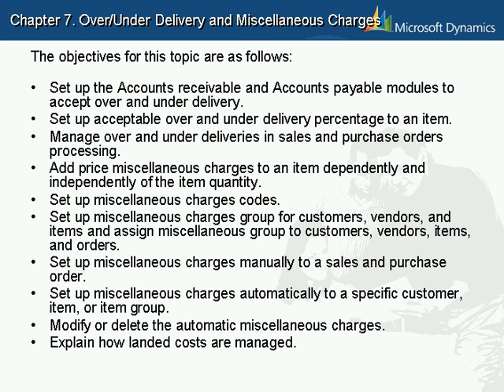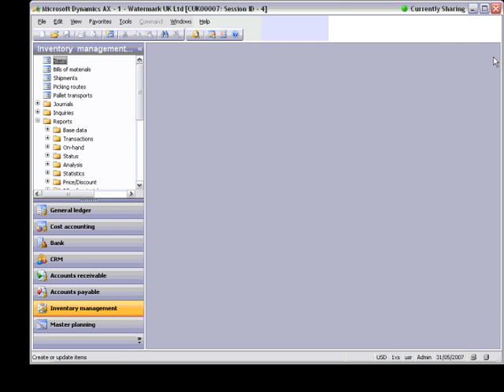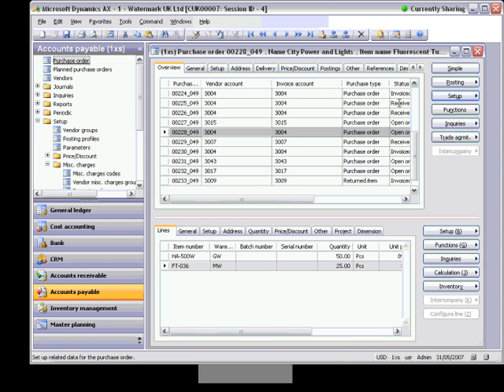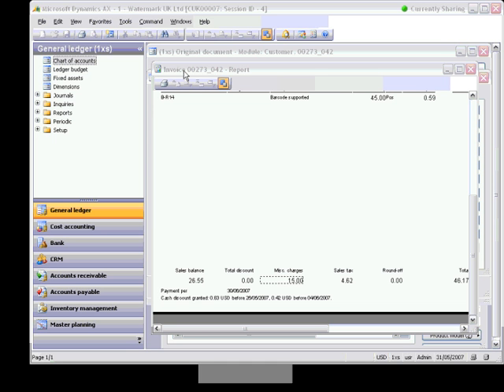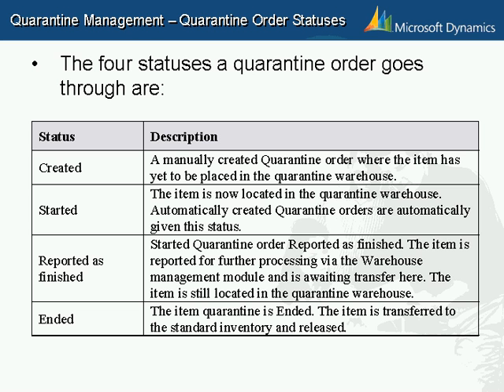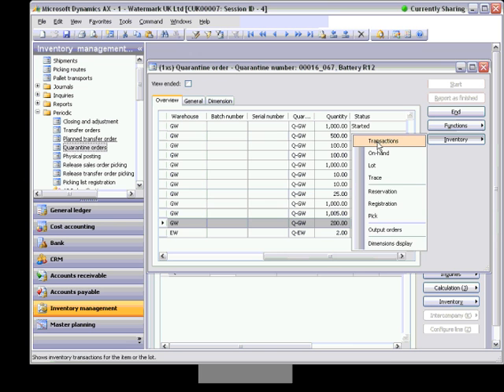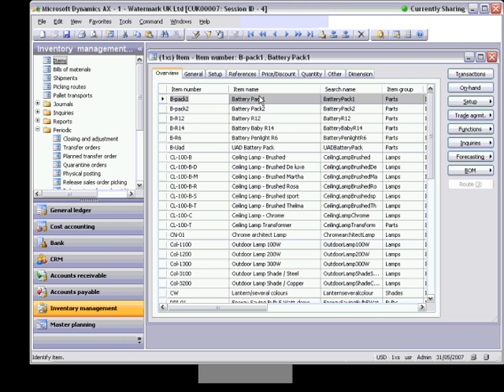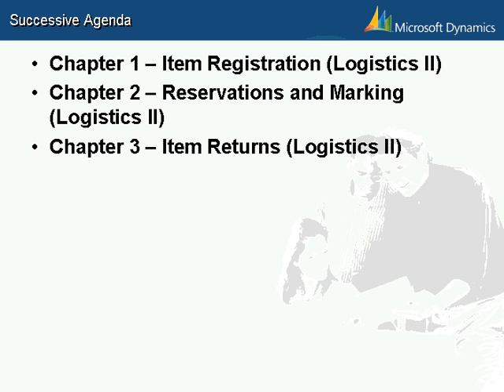AX Remote Training Program RTP -- TRADE & LOGISTICS Week 3